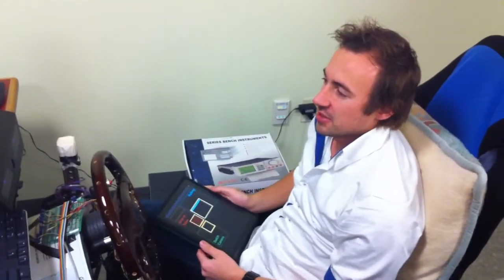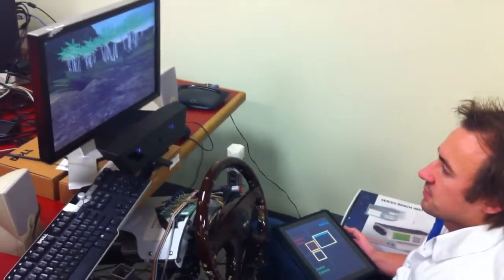Jeffrey Breugelmans - Eyetracking + iPad Video Game control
This was a project update I made in 2011:

I developed a system which allows you to play a video game in Unity3D, using an eye-tracker and iPad, instead of the conventional keyboard mouse interface. It's still a work in progress, but so far it is working out pretty well. Eventually, I will replace the iPad with a data glove for improved accessibility, but the functionality is essentially the same. Please rate and comment if you like this work.